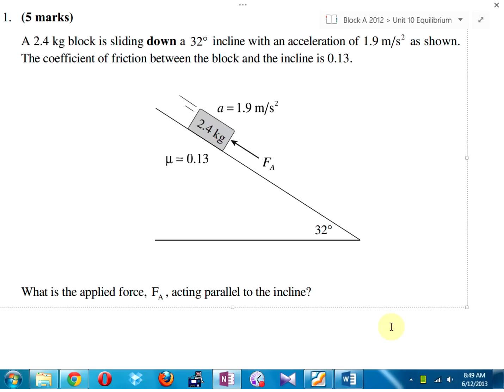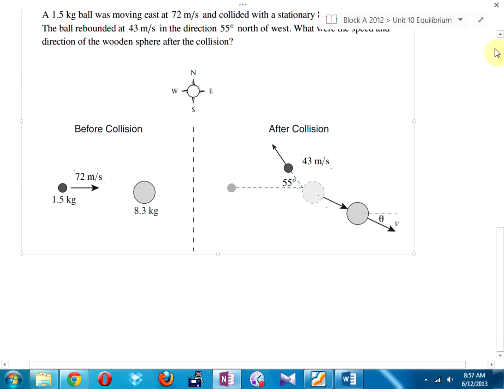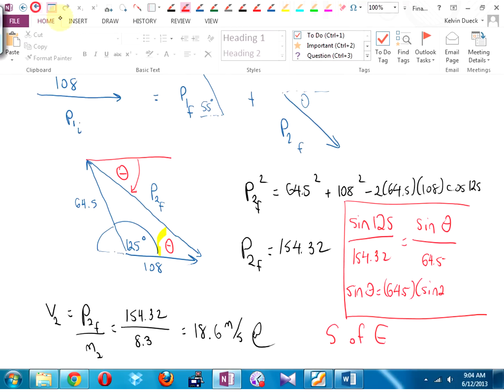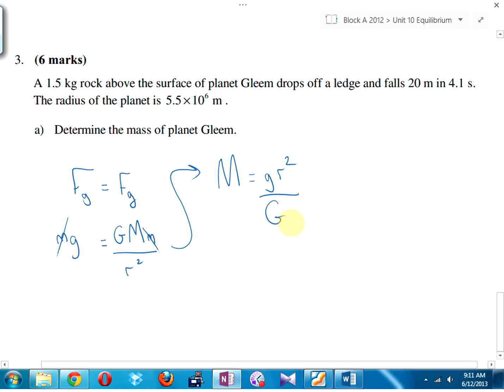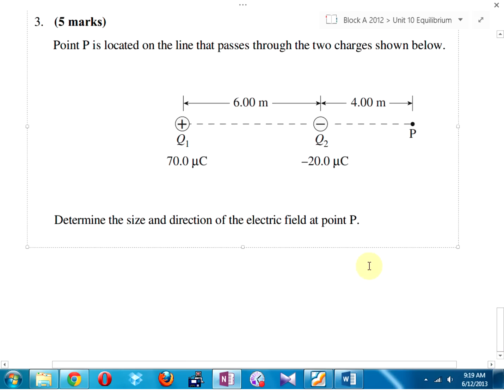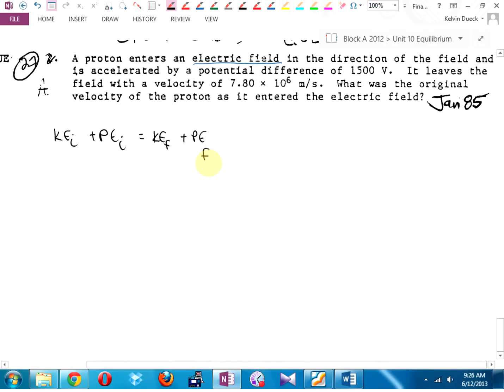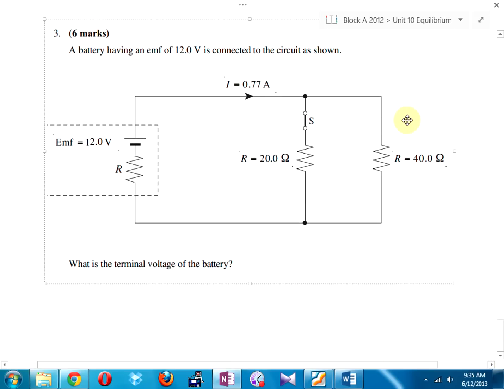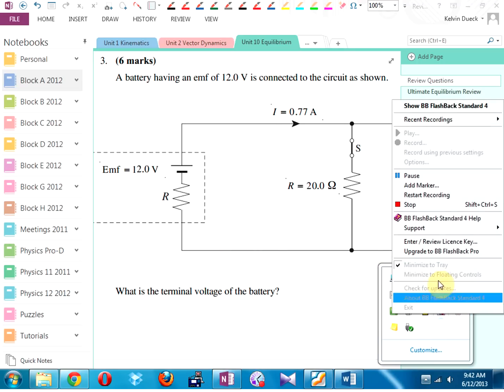Physics 12 Final Exam Review